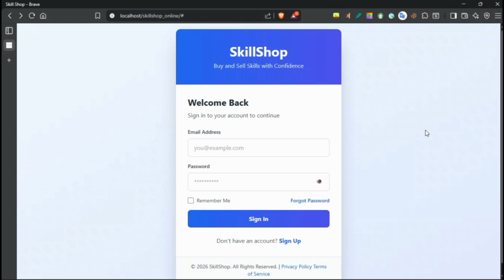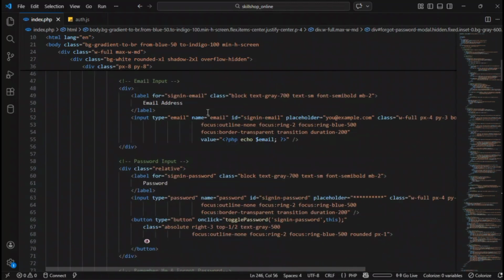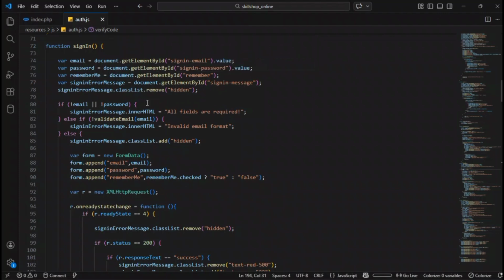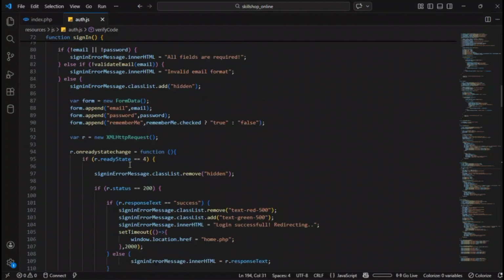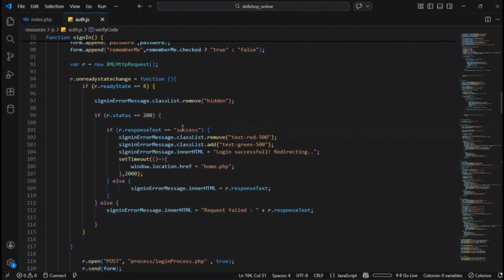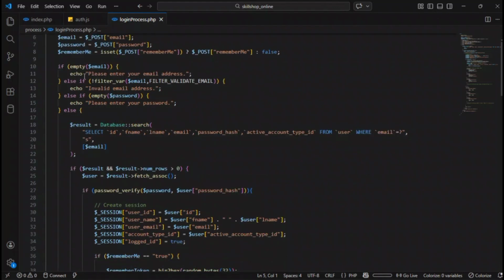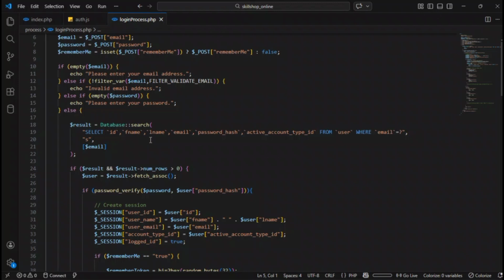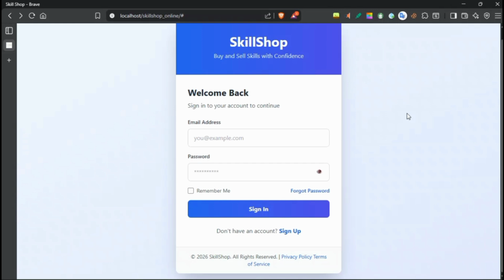Program the User Sign-In Process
Subject : Web Programming I (Web Project Development)

Project : Program the User Sign-In Process

9001:2015 certified institute and registered under the Tertiary and Vocational Education Commission (P01/0537). In